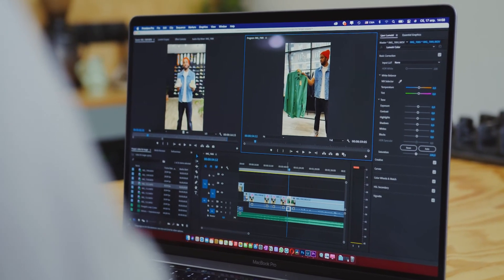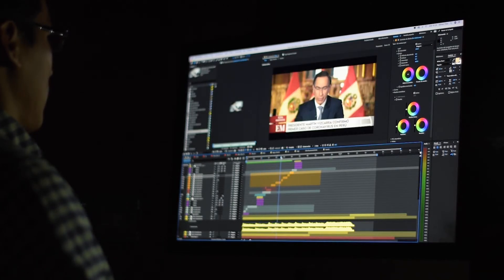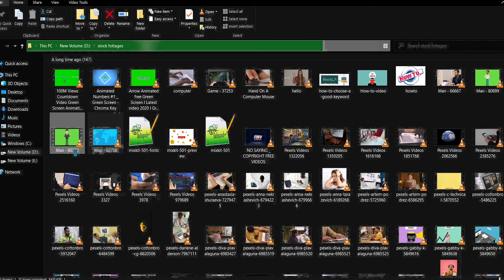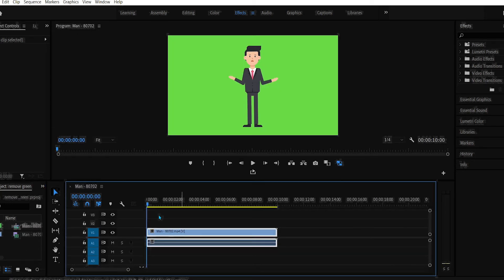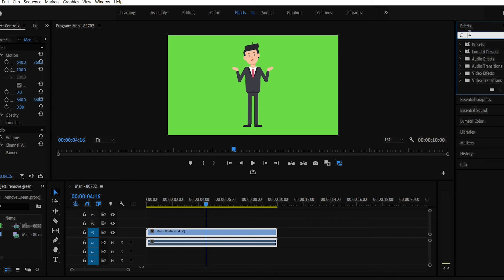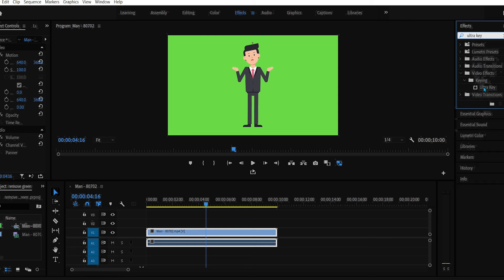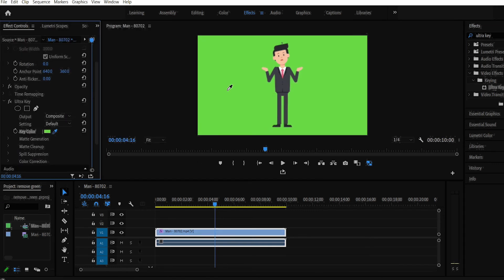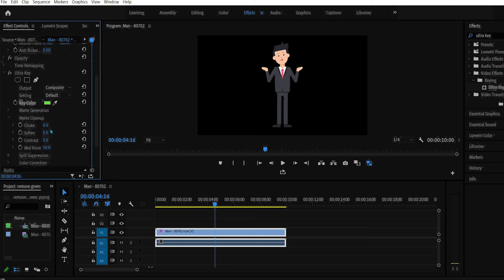how to remove green screen in premiere pro 2022 (Tutorial) || remove chroma key in premiere pro 2022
in this video, I am going to show you, How to Remove Green Screen Video Background in Adobe Premiere Pro CC 2022.